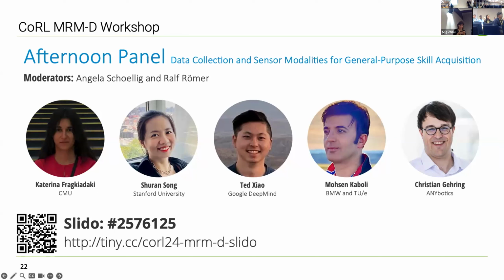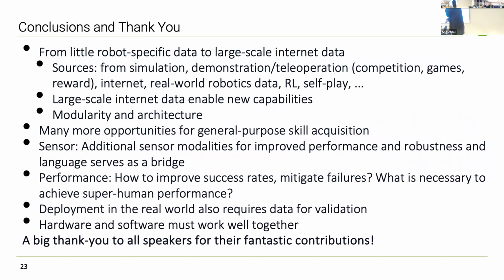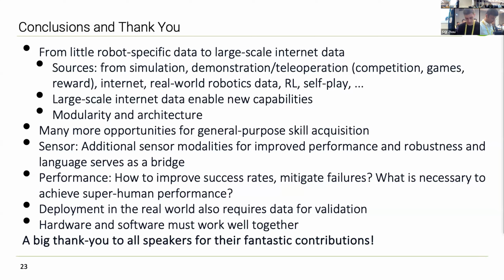CoRL 2024 MRM-D Workshop: Afternoon Panel (K. Fragkiadaki, S. Song, T. Xiao, M. Kaboli, C. Gehring)